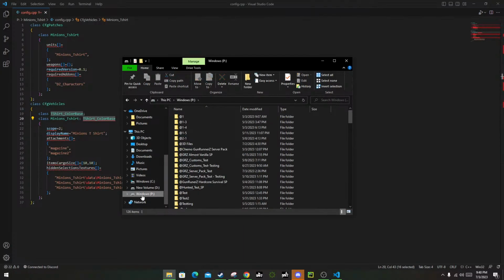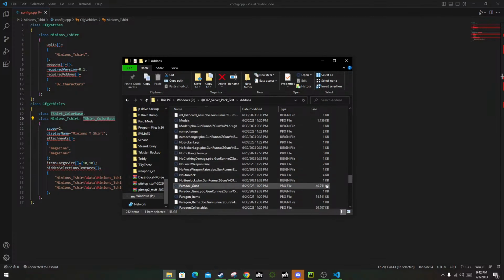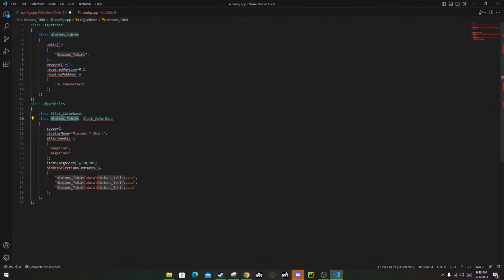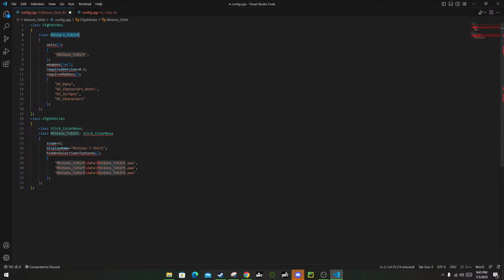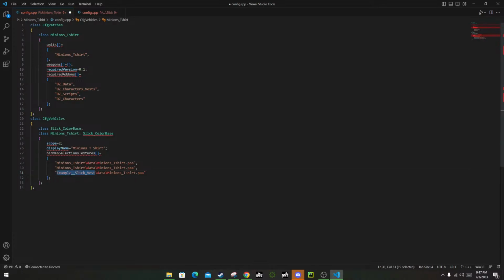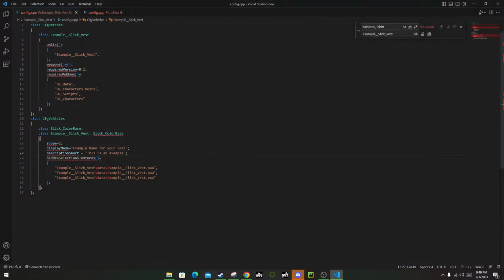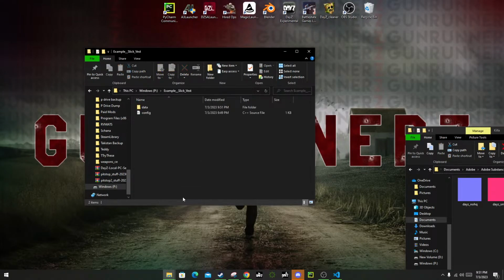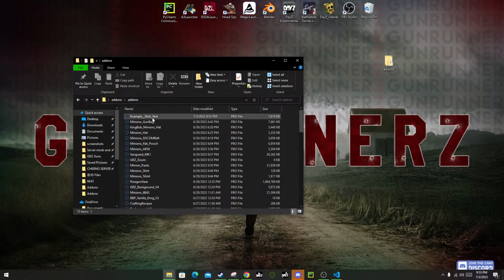How to use substance 3D Painter EP5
Exclude From Pbo- thumbs.db,.dep,.bak,.log,.pew,source,.tga,.bat,.psd,.cmd

B exclusions- thumbs.db,.dep,.bak,.log,.pew,source,.tga,.bat,.psd,.cmd